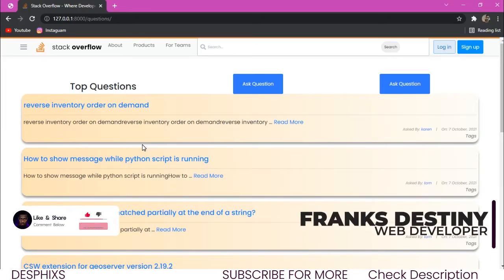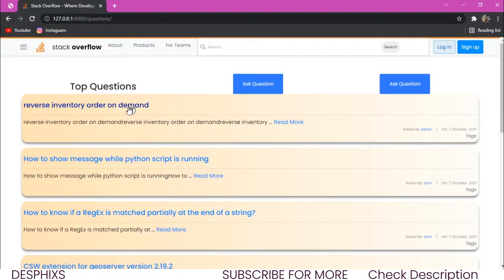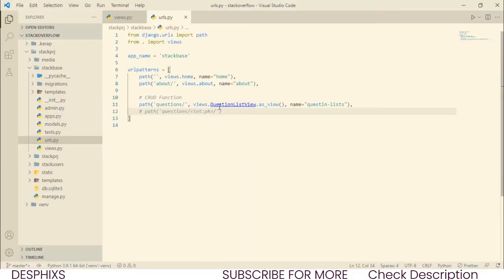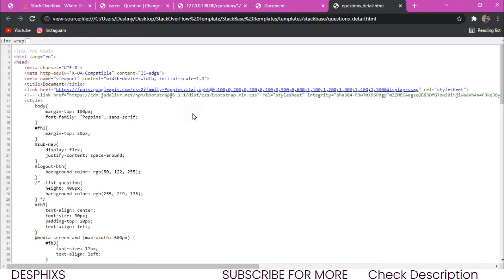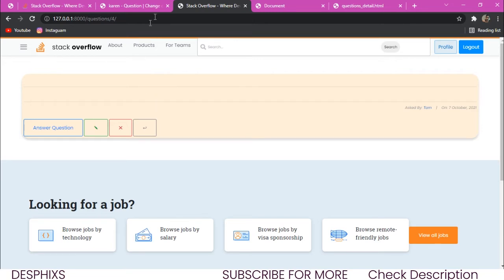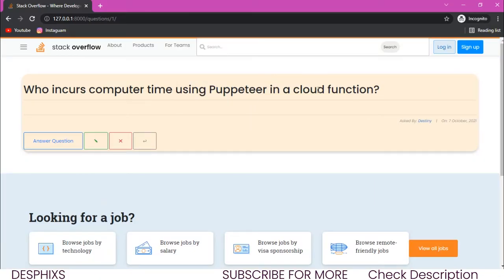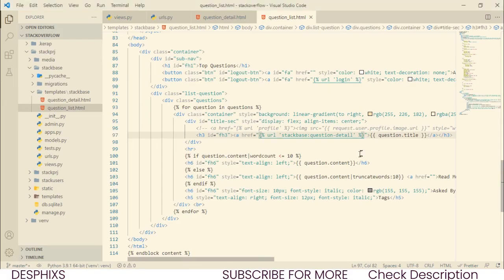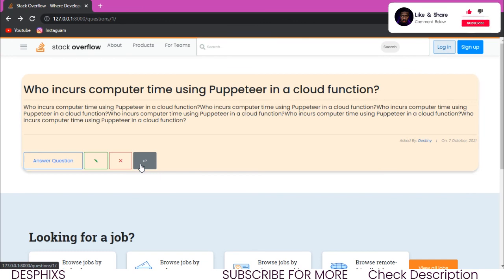DETAIL VIEW in Django | Stackoverflow Clone with django part 10 | Django Tutorial | Desphixs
In this video, we would be creating a detail view  - class based view in django where we can see detail of all our stackoveflow questions

⭐️ Tags ⭐️
python programming
python download
python snake
python tutorial
python ide
python app
python app for android
python animal
python app for pc
python array
pythonanywhere
python anaconda
python apk
python basics
python ball
python books
python backend
python code
python crash course
python compiler
python classes
python coding for beginners
python certification
python documentation
python dance
python dictionary
python download for windows
python developer
python data types
python diamond
python d
d python re
python37_d.lib
python d f
python 39d.lib
python exercises
python extension for visual studio code
python en